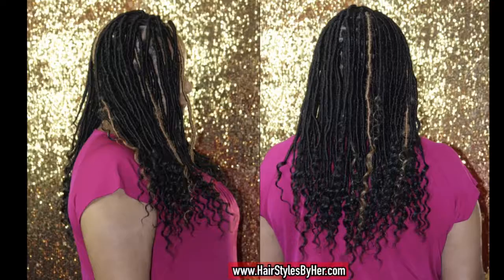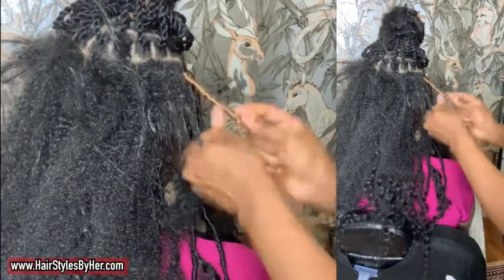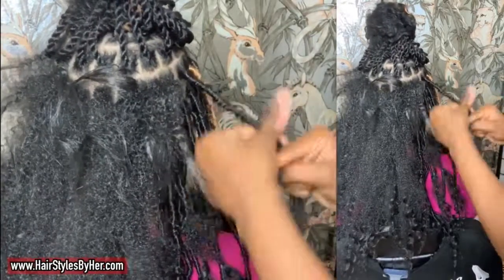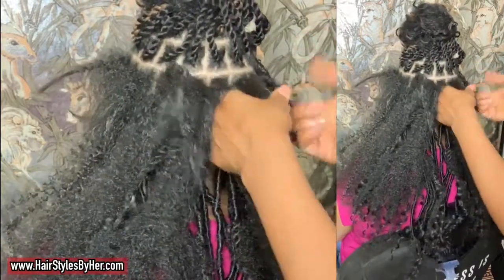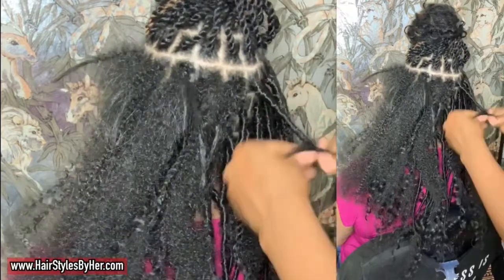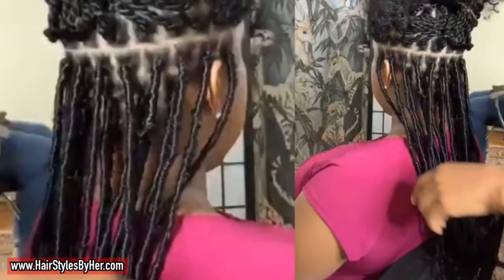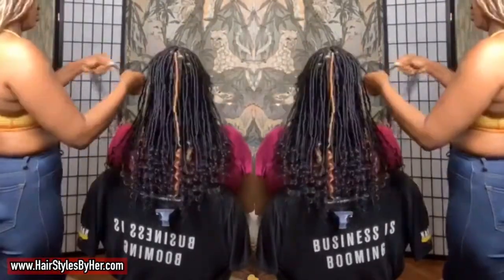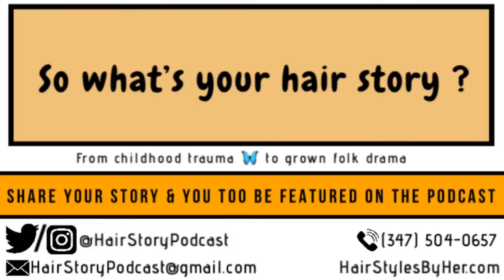Small GODDESS Locs On large head in jus 5 hours - THE FAST WAY - MUST SEE DETAILED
How come your locs Un ravel ? U don’t use my technique

My locs last up to 5 months with care - can be washed and DONT SLIP or unravel took some time to perfect but  - well worth it - and they are well worth the money

So I installed these beautiful knotless ( no knot ) natural looking FAUX LOCS  on this client with type 4  hair and look how well they turn out

I feel like it looks gorgeous on her she loves them she was very happy and I’m very happy that I was able to make her smile and feel confident and beautiful which is the best part about being a beautician or hairstylist

 if you are in New York City or Tri state area than you already know NYC - pull up

 links are below be sure to check out the podcast

 Go check out hair story podcast and if you enjoy the video please leave some butterflies below so that I can go ahead and sub your page And send you some love and support the same as you have with me I appreciate you thanks butterfly 🦋 🦋 🦋

show me some INSTAGRAM love

THE WEBSITES ARE AMAZING

nyc butterfly braids hair story podcast